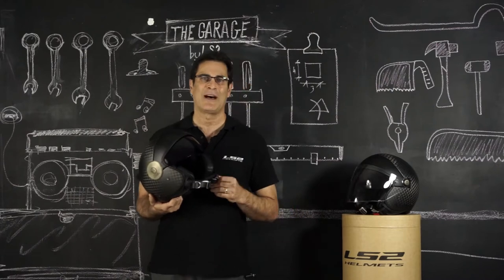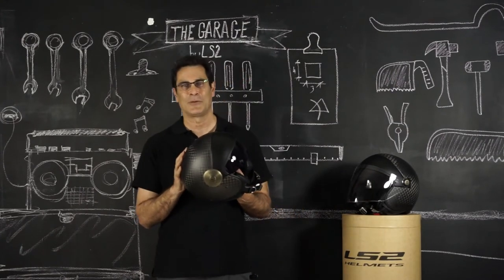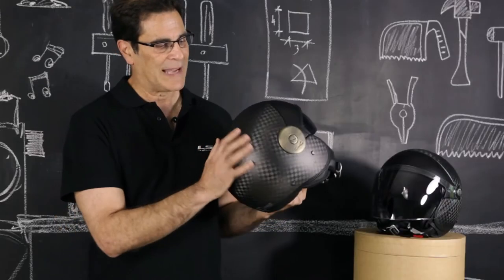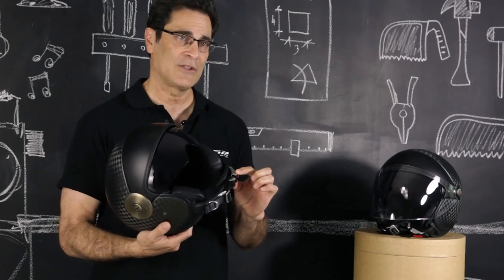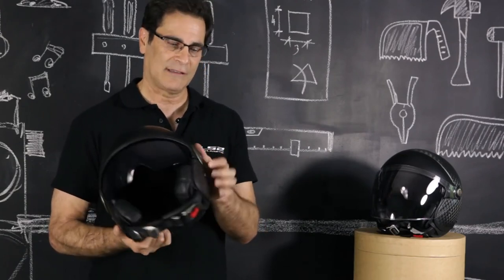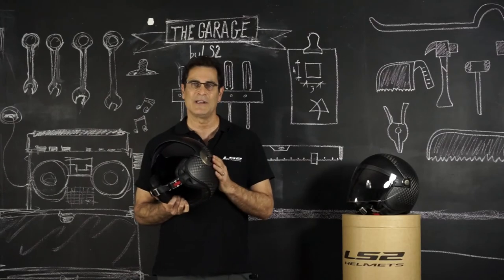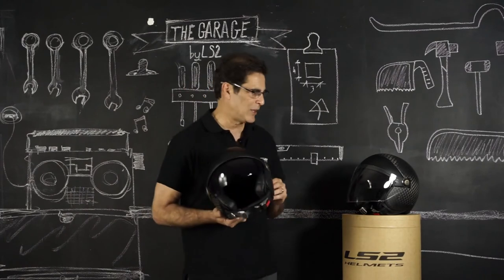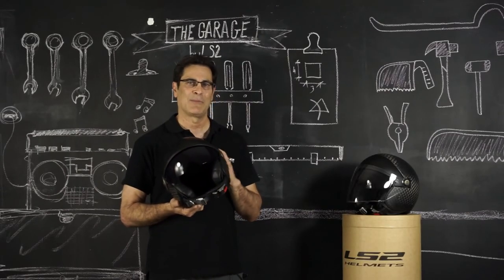LS2 CABRIO OF597 Review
Tips, trucos y reviews LS2.

Hazte ya con tu casco LS2 en nuestras tiendas o tienda